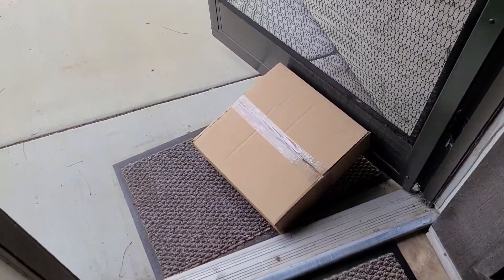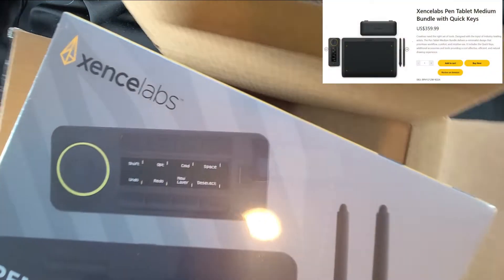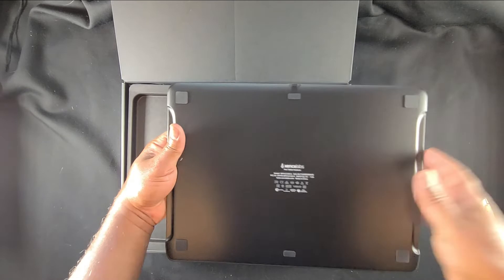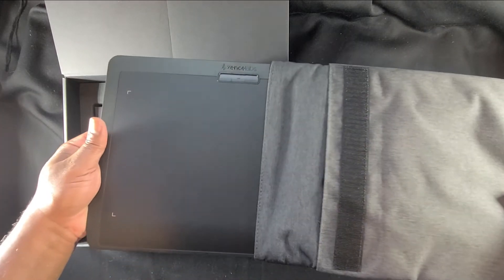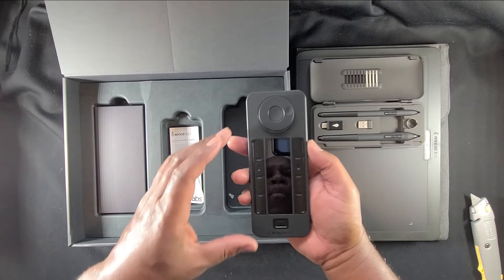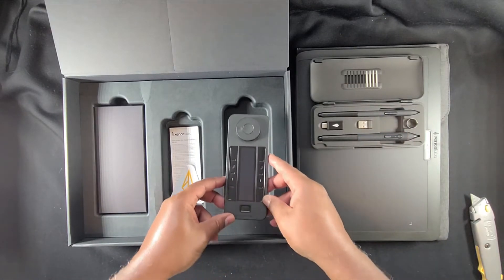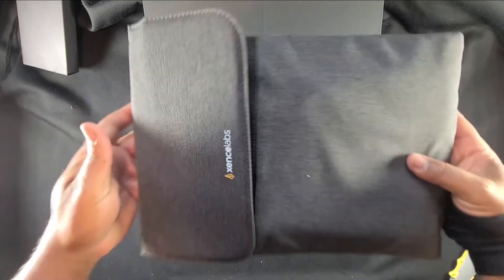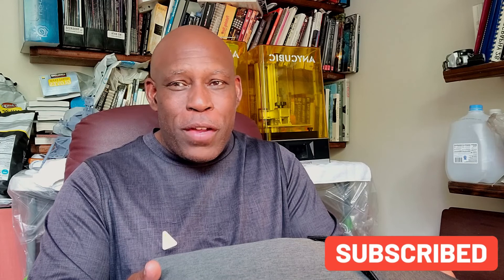Xenselab Unboxing With Stephen Burns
Photoshop Users Group Discount on Xeancelabs Tablets:  "SDPUG"